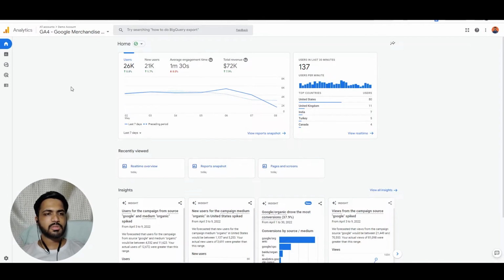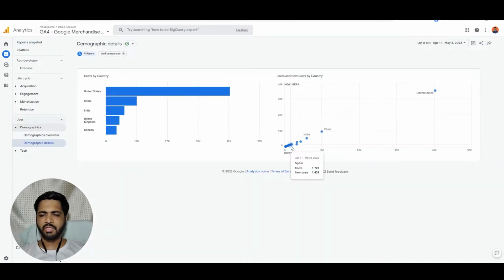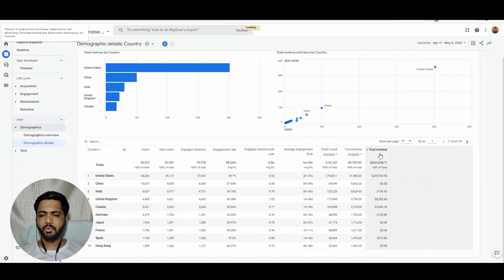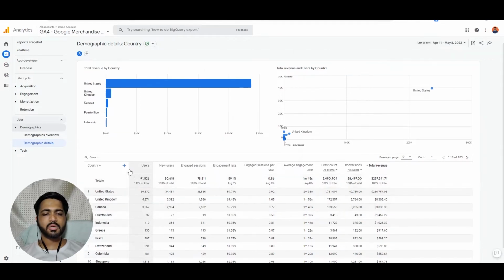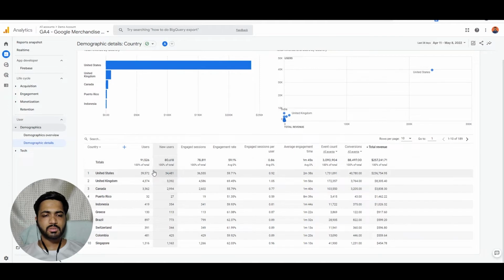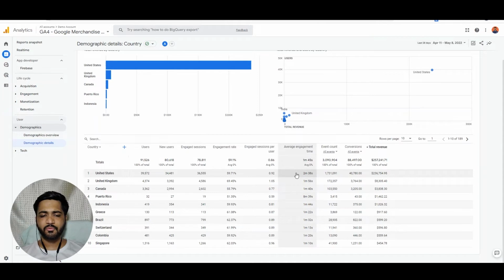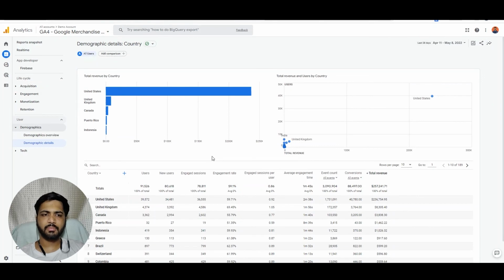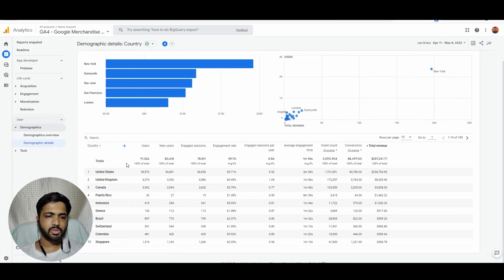How to check most revenue generating locations on your GA4? | upGrowth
Google Analytics 4 or GA4 is an open treasure for SEOs and business owners that helps them to understand user behavior and activities. Once you dig into GA4, you can find an ample number of diverse data and insights. These insights will guide you to improve your website performance on SERP and internal functionality. So this is all about an interesting feature in GA4 where we can find out which country or city is giving out the most revenue to our website.